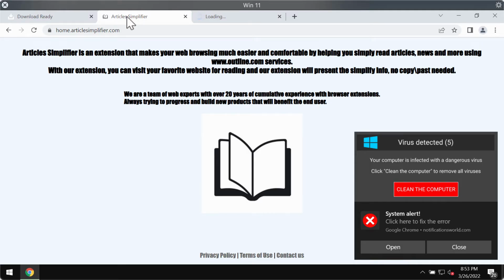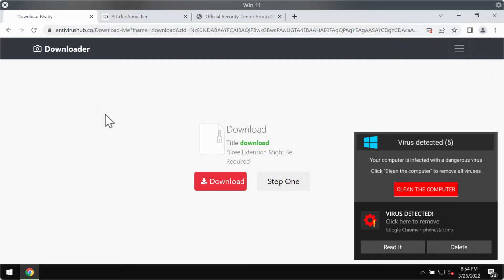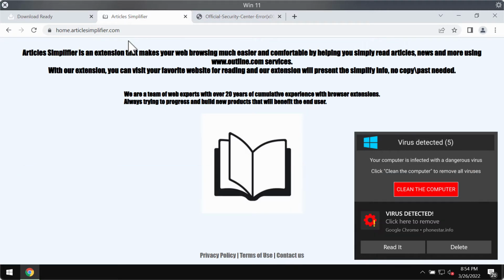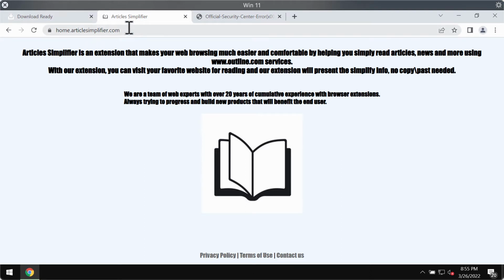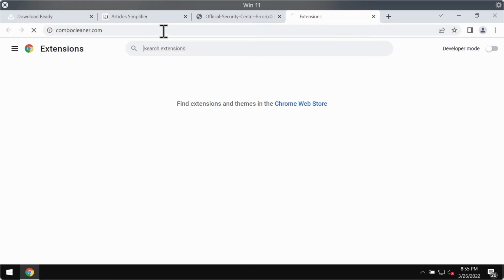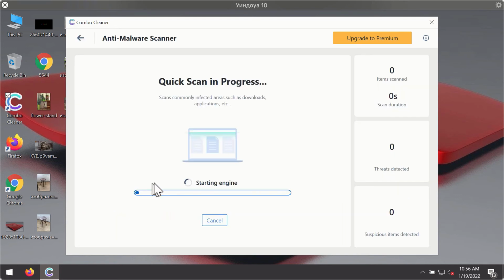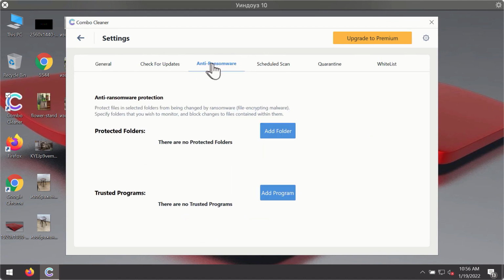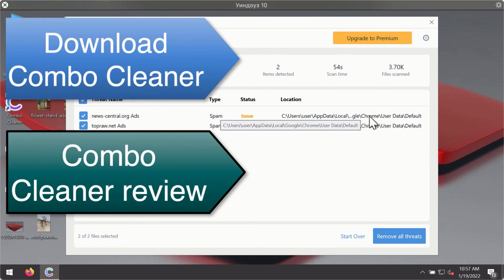Articles Simplifier (articlesimplifier.com) hijacker removal.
Articles Simplifier is an unwanted extension that attacks Google Chrome browser. The extension is spread via the articlesimplifier.com pop-ups, or other fake alerts that try to encourage visitors into installing it. The extension may change a lot of crucial browser settings and show the great number of annoying ads. Remove it with Combo Cleaner Antivirus or follow the manual guidelines set forth in the video.